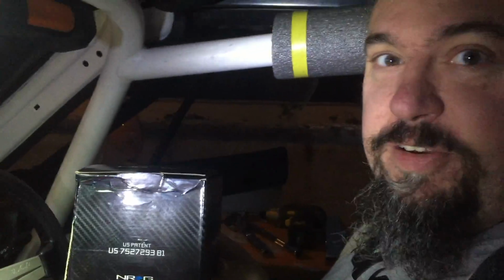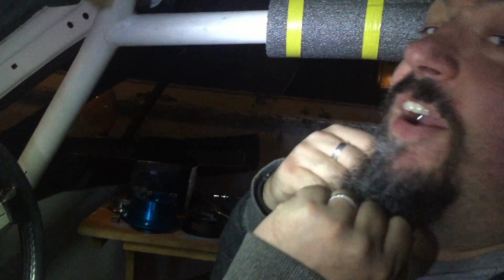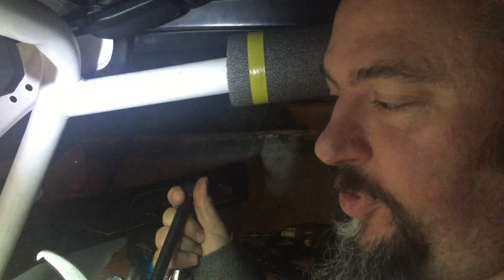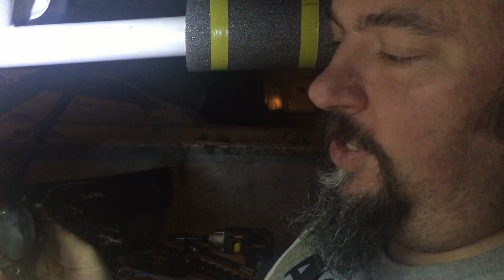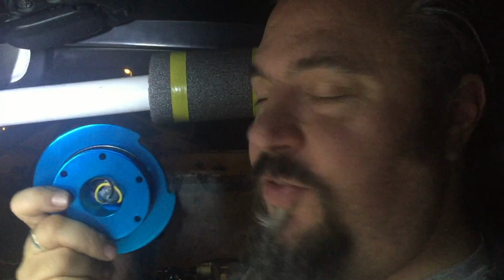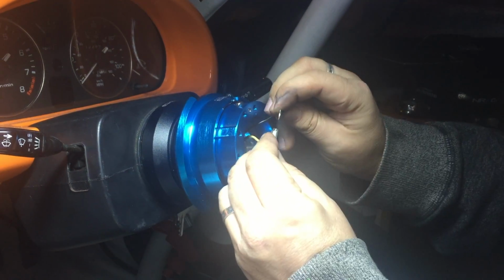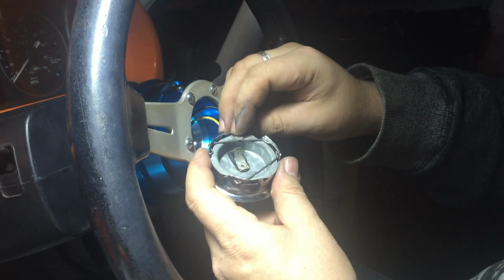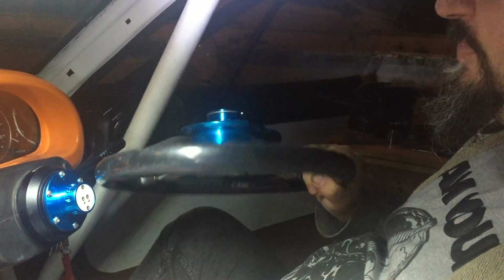Track Car "Shout" Quick Release Steering Wheel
Fitting an NRG short hub and NRG quick release to the track car "Shout". So that I can haul myself in and out of it a little more easily.